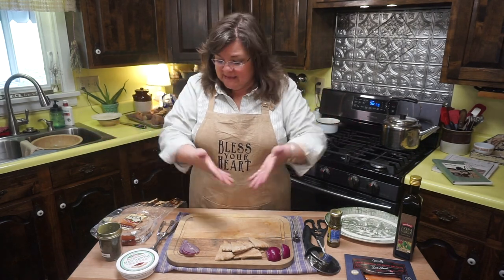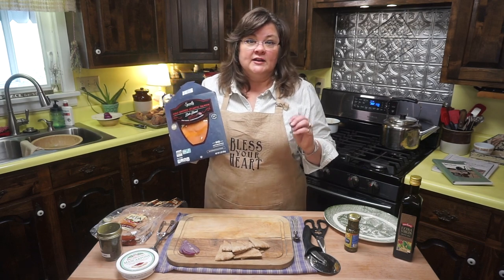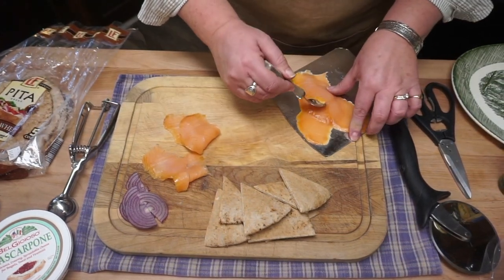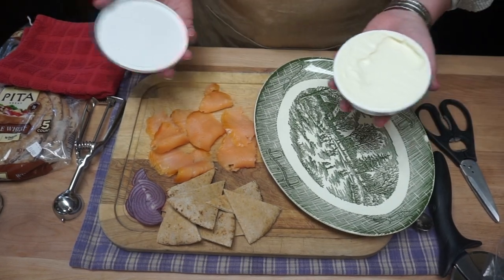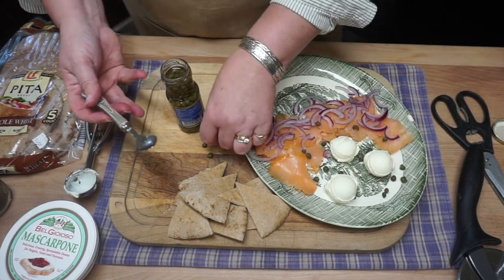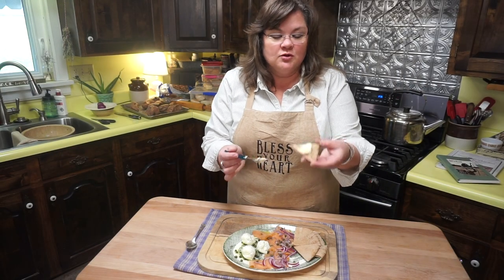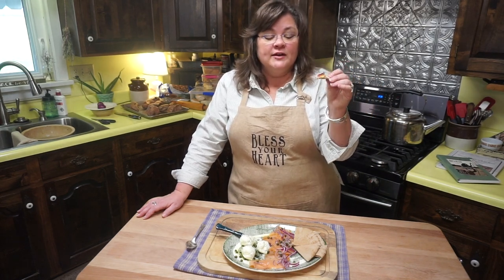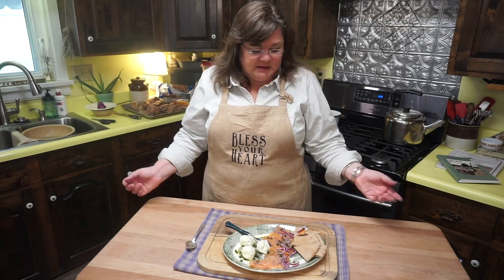Copycat Greek Restaurant Appetizer for 1 or 2 | Easy Snack Easy Meal | Meals for Singles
Are you hungry? Let's pull together a snack that serves 1-4 folks. If you are like me, you will enjoy it as a meal by yourself. I purchased my ingredients at Aldi but they can be found at most stores.
Let's eat, y'all
❣️Katie

👕WEAR awesome Heritage Ways shirts and hoodies...

🎉 THANKS to our Amazing PATRONS...
Karen H.**Terry and Tonya T.**Matt and Stephanie B.**Jeff and Tera E.**Joel and Deb L.**Tracy P.**Joyce N.**The Rogers Family**Gran**Jennifer L.**Amy P. TX**Carolyn B.** Thomas and Wendy K.**Sherry G.**Crump Family Homestead**Amy P. OH**Glenda B.**Sara D.**Christina**Mary C.**Kate W.**Dounia C.**Barbara C.**Ellie Kate**Bea V.**Lisa B.**Tahana B.**Candace L.**Debby B.**the WISH Team**Denise**Jeannie H.**Kedesh Farm Homestead**Smoky Mt. Homestead**Bette D.**Julie B.**Karen O.**Weaver Family**Daddy Kirbs Farm**Jerri M.**Betty P.**Ellen F. **1919 Farm Homestead**Amy B.**Joyce C.**Alvena M. **

💌RECEIVE HW email NEWSLETTER. OR text HERITAGEWAYS to 22828

📌RECEIVE The Journal NEWSPAPER...

Old-fashioned Mail:
Heritage Ways
POB 355
Loudonville, OH
44842